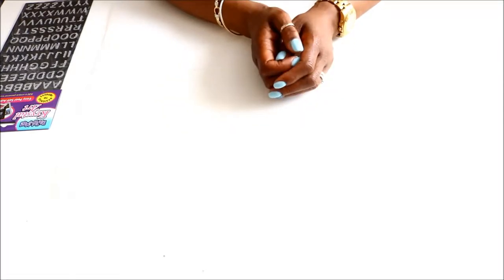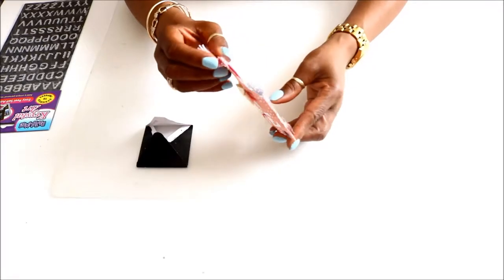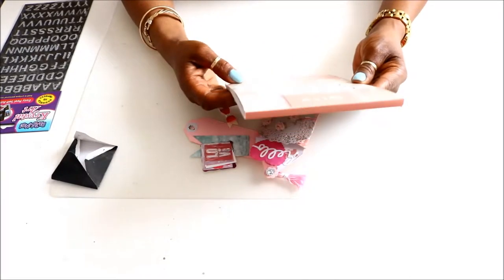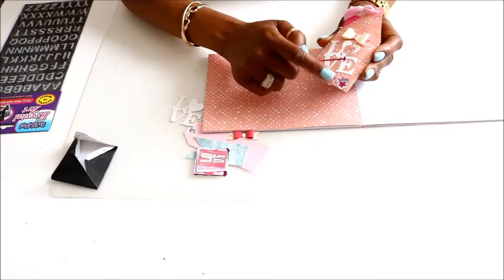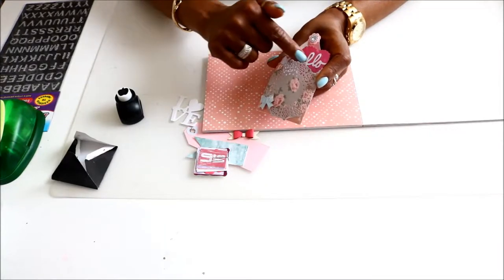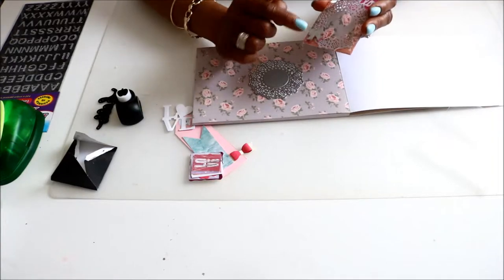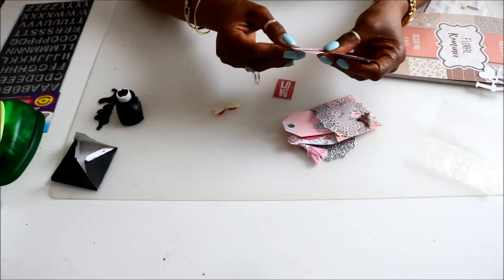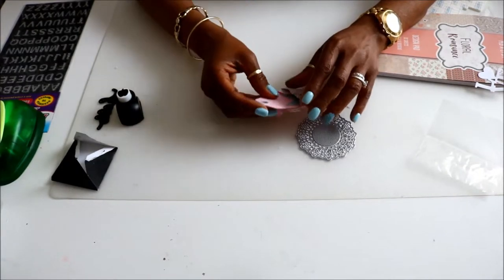CRAFTROOM CHIT CHAT DIY: PAPER BOWS, MINI LOADED ENVELOPE, & A LOVE HEART KEY RING TUTORIAL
Hello, whilst I was tidying up and organising my craft room, I decided to make some goodies.  I just wanted to let you know that I will be adding some Handmade Arts and Crafts & supplies in my Etsy shop really soon.

The bows are sized at 5" x 2"
Tiny bows are sized at 2" x 1.1/2"
Pineapple Die, Stamp and Red Ink pad
Floral Romance Design Pad
Design Pad Pink Glitter